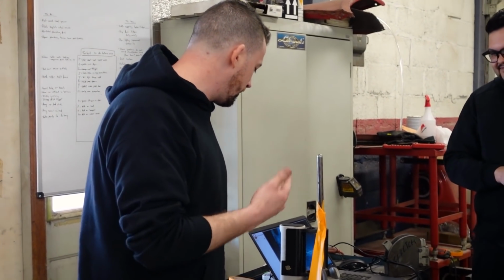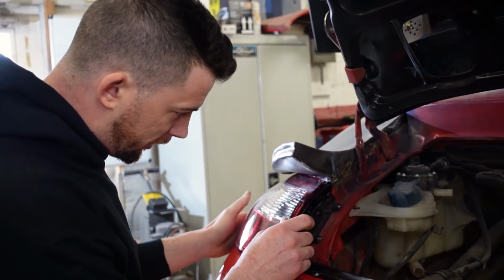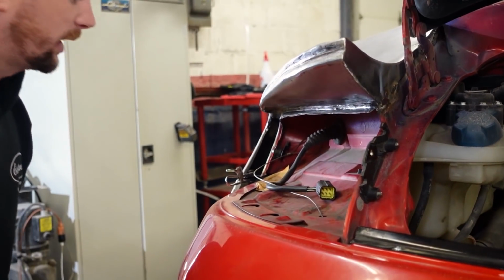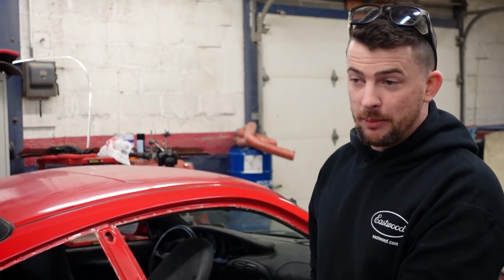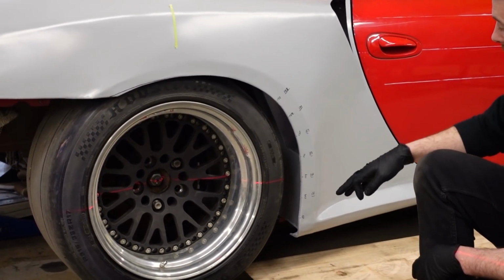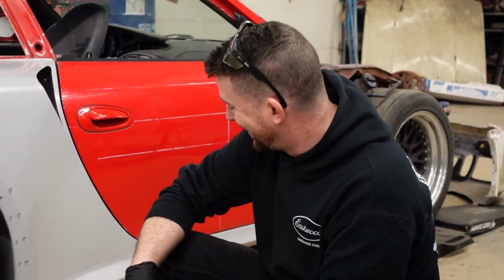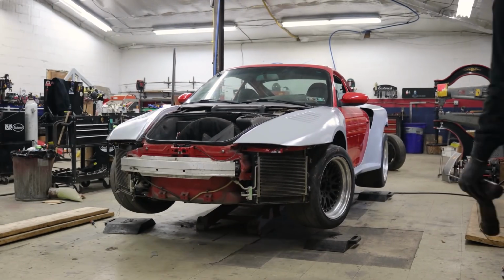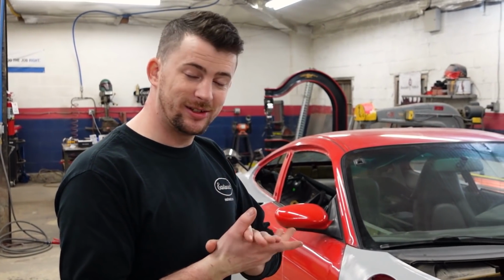FINALLY Priming Our Metal Widebody Porsche 911 Slantnose!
The Gang finally gets the Slantnose in epoxy primer in preparation for the PCA Annual Swap Meet on April 30th!